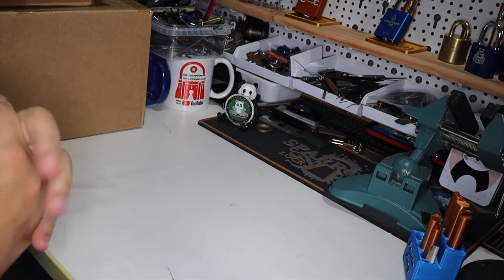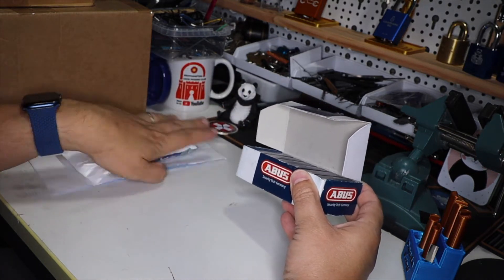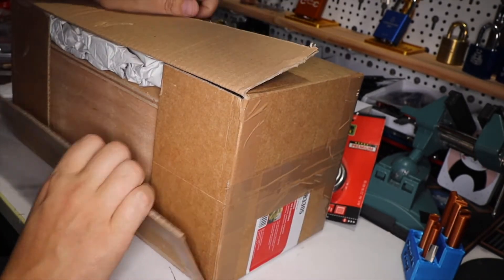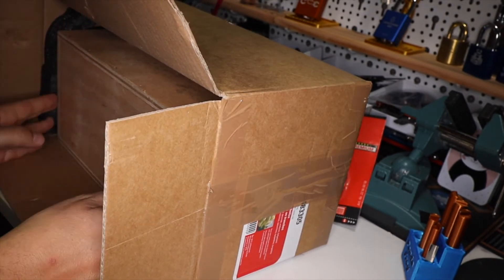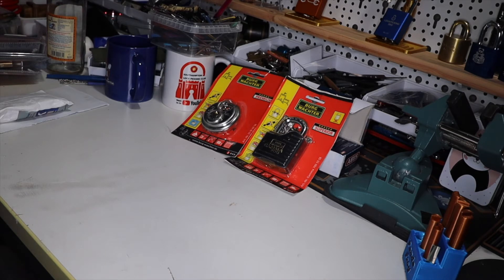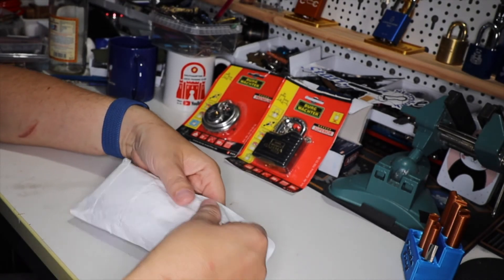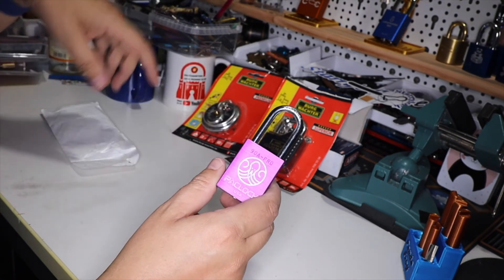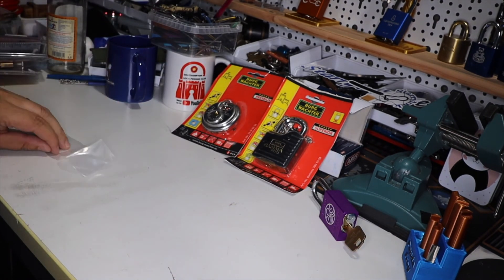(ENG-193) Lockpicking - Huge Mail Call from kraKen, Starrylock and a ton of second hand locks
Equipment
🎥 Canon EOS R